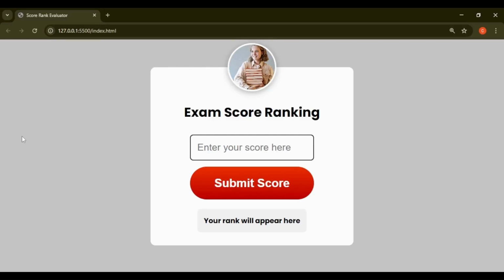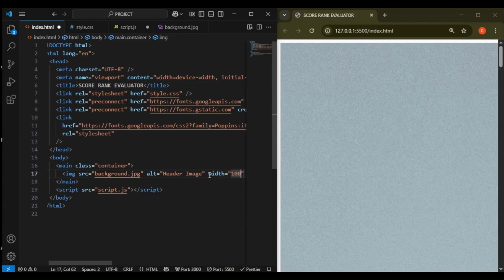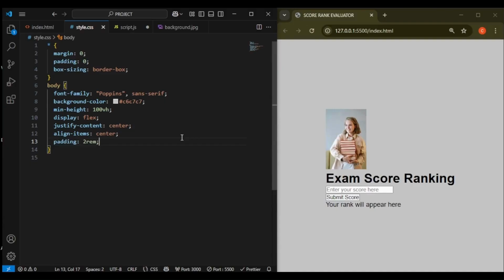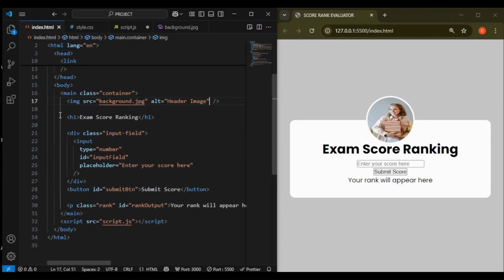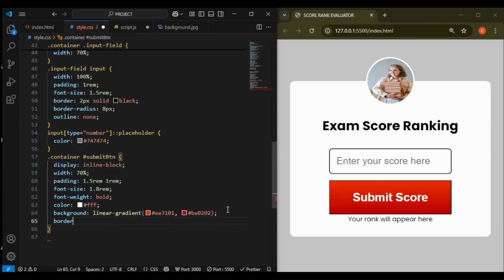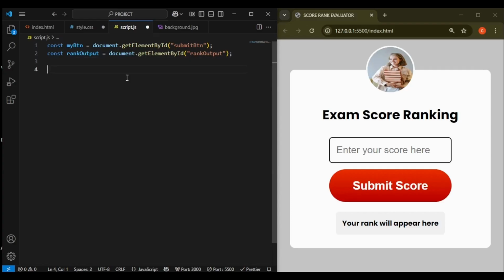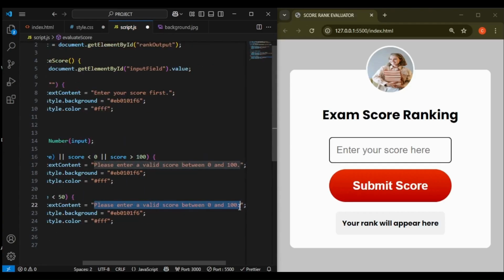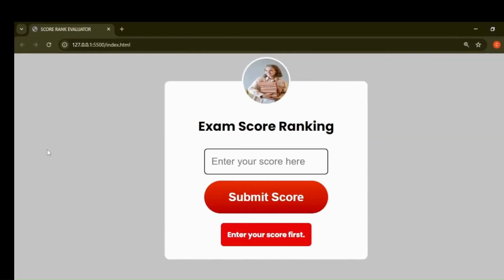Build a Score Ranking System with HTML, CSS & JavaScript | Beginner Frontend Project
Learn how to build a beautiful and fully functional Score Rank Evaluator using HTML, CSS, and JavaScript. This beginner-friendly frontend project helps you master real-world JavaScript logic and responsive design.

In this step-by-step tutorial, you'll learn:
✅ How to structure HTML efficiently
✅ How to style your form with modern CSS (including Google Fonts)
✅ How to use JavaScript to evaluate user input and display results dynamically
✅ Responsive design best practices
✅ How to validate inputs and avoid errors

Perfect for beginners or anyone who wants to build real, usable projects to sharpen their frontend dev skills.